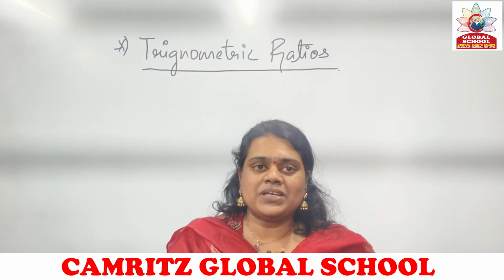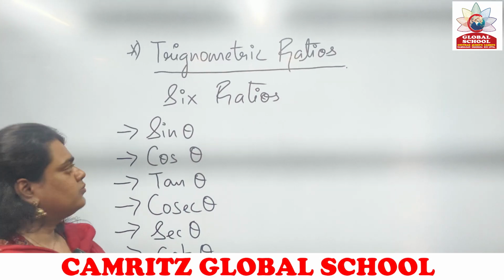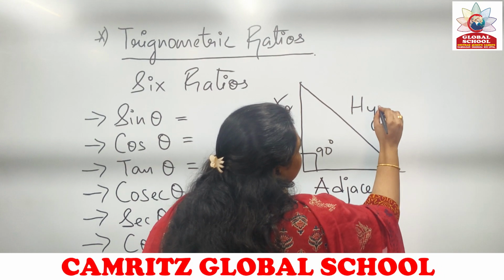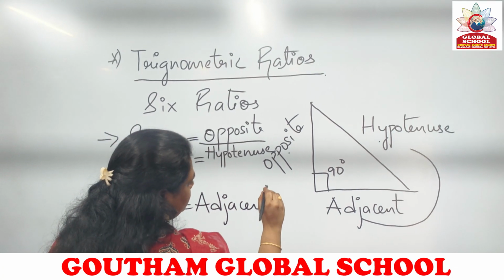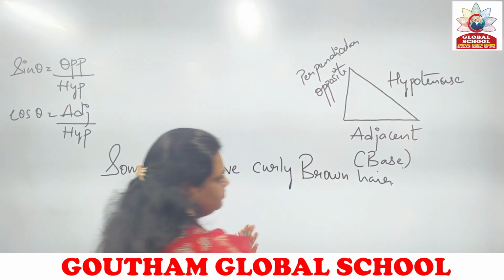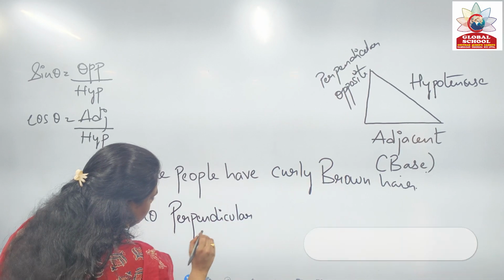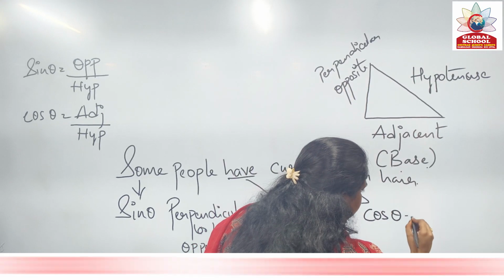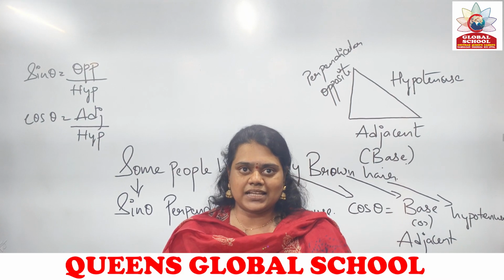Trigonometry Part-2 Identities & Complementary Angles | Class-10 Math's Ch-2 | CBSE/NCERT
Welcome to Part-2 of our detailed series on Trigonometry (Chapter-2) for Class 10 Math's!

In this essential session, we dive deep into the most challenging and crucial topics that form the basis of advanced trigonometry: Trigonometric Identities and Trigonometric Ratios of Complementary Angles.

We will cover:
Derivation and Proof of the three fundamental trigonometric identities.
Problem-Solving using identities (Prove That questions).
Trigonometric Ratios of Complementary Angles.
NCERT/CBSE/State Board solved examples and exercise questions.

Master these concepts to secure your marks in the board exams and build a strong foundation for Class 11!